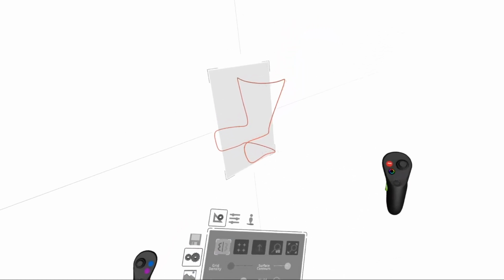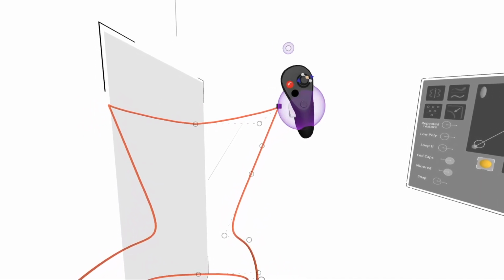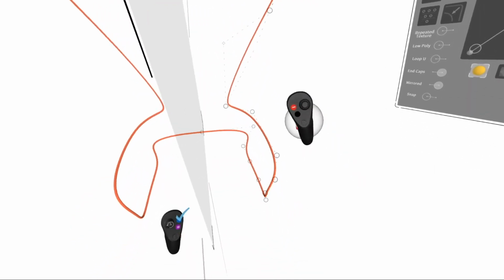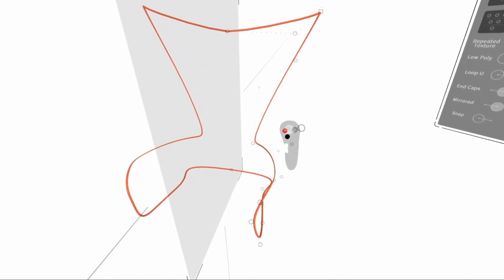Weighted Control Points - Tools Tutorial Gravity Sketch VR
To add or subtract weight to your control points simply push up or down on the joystick when grabbing a point on nurbs geometry and control the weight of that point. This is great for adding detail and energy to your surfaces.